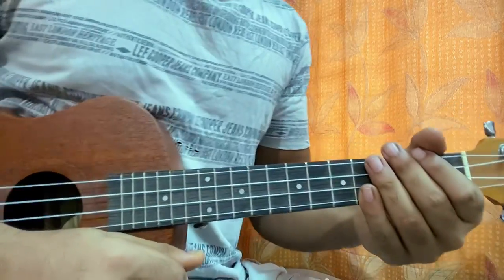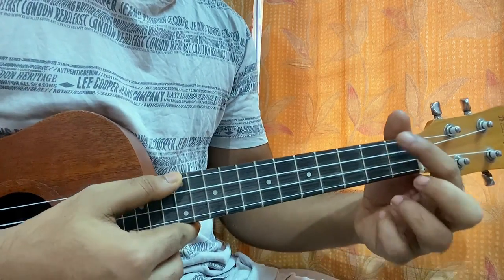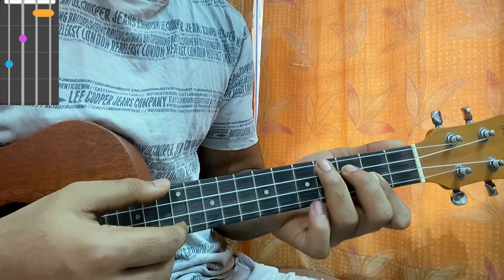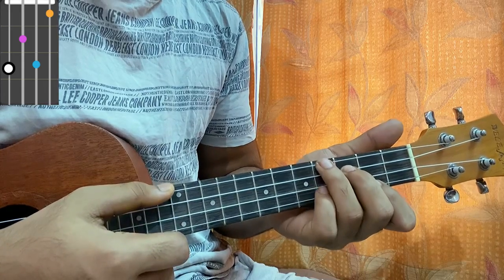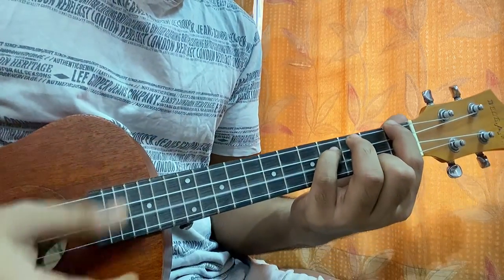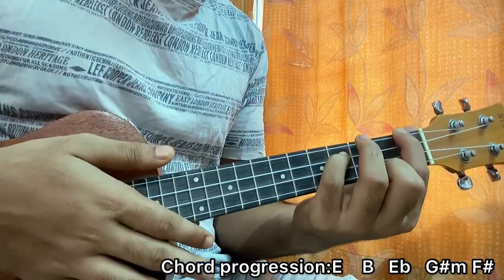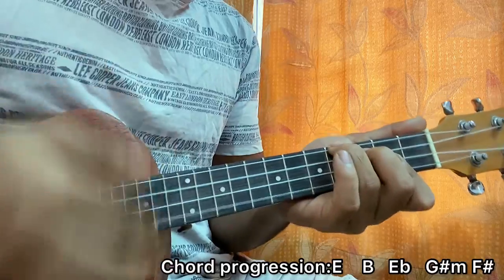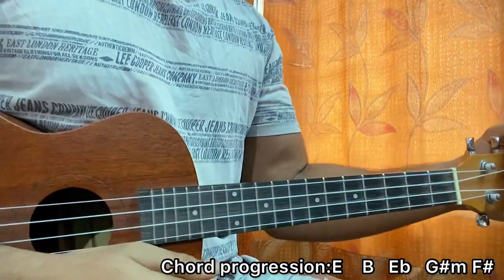Out Of Reach - BoyWithUke // Easy Ukulele Tutorial with Chords, Lesson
In this video, I’ll show you how to play "Out of Reach" ‎ by ‎‎‎‎‎‎@boywithukeofficial        .

This is a complete ukulele tutorial of the song which will help you

Cheers=]